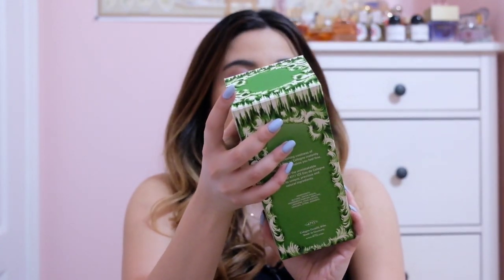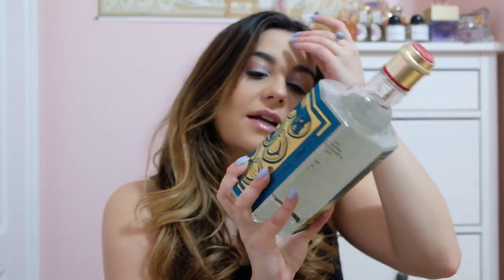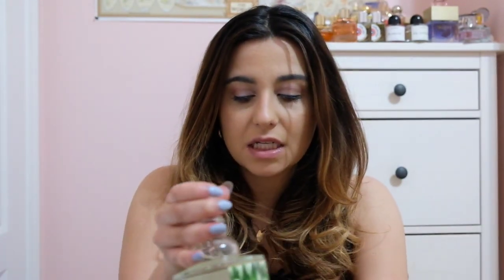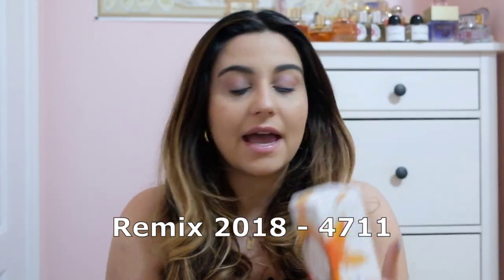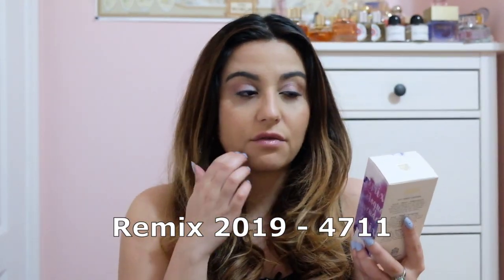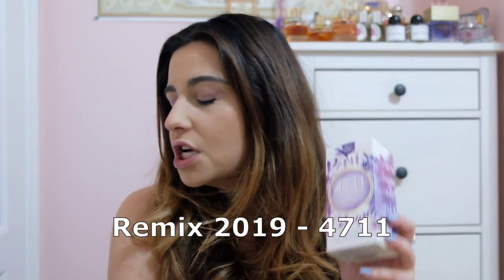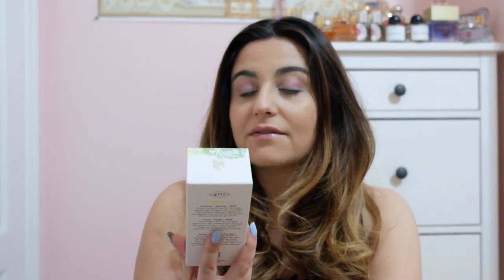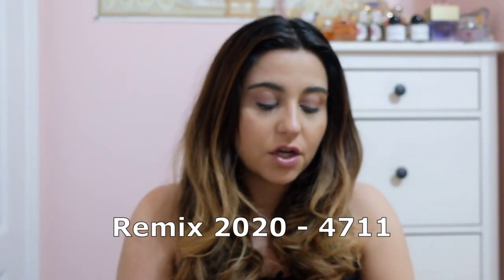MY BIGGEST BLIND BUY FRAGRANCE HAUL YET!!! Fragrancex | 4711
Hey guys 💗 I went a little crazy and bought a million 4711 fragrances but here’s a major haul, enjoy!

If you want to try my favourite clean and vegan fragrances from Wicked Good

All items were either purchased by me or were personal gifts unless stated otherwise. Some links might be affiliate links and if you choose to use them, I would receive some form of discount which would be used only for fragrances to review on this channel.